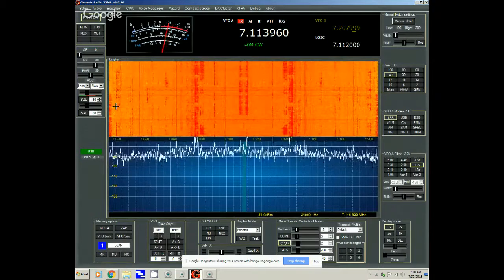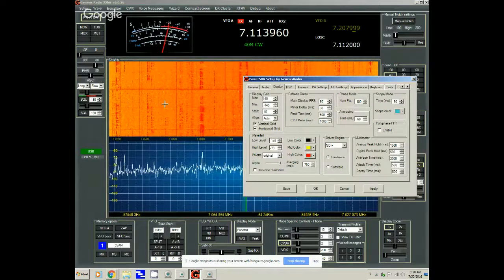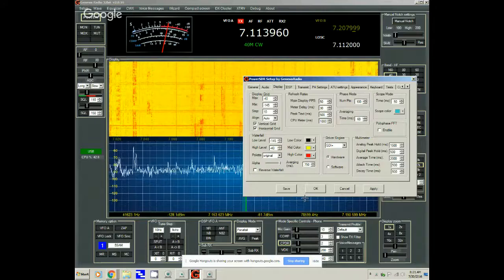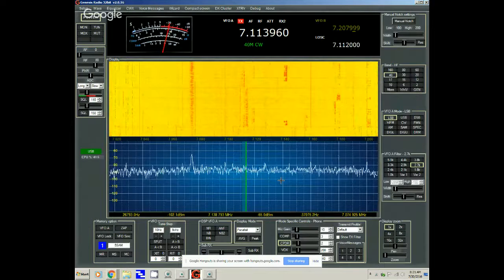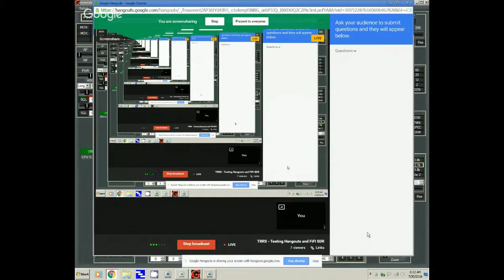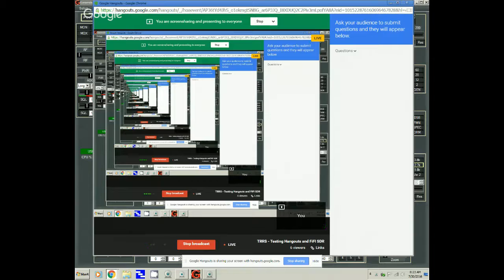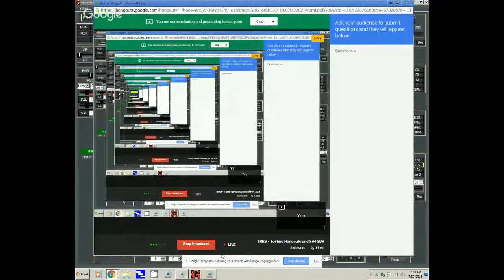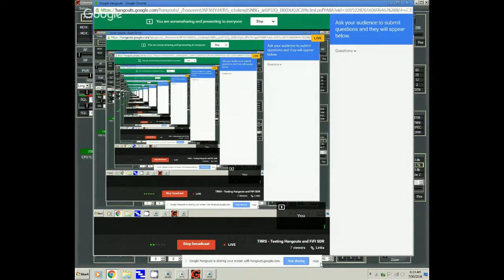TRRS #0933 - Testing Hangouts and FiFI SDR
Just trying to get Hangout on the Air working while running Genesis to control my FiFI SDR.